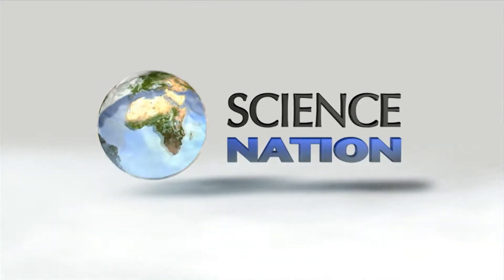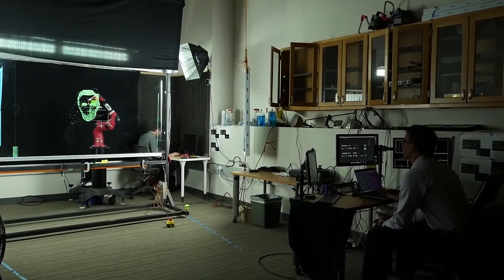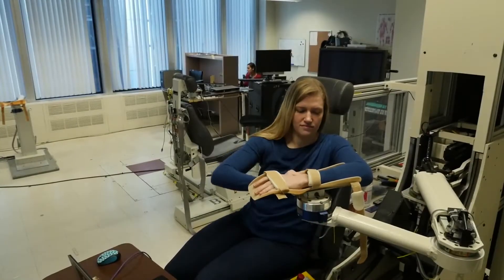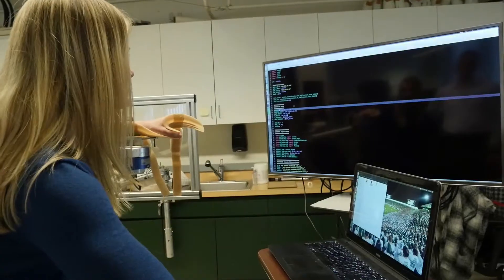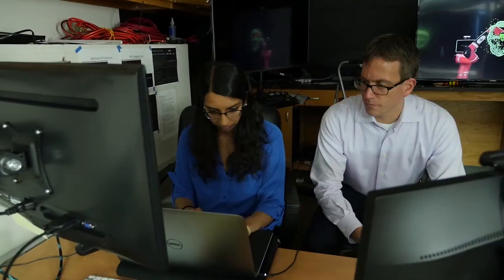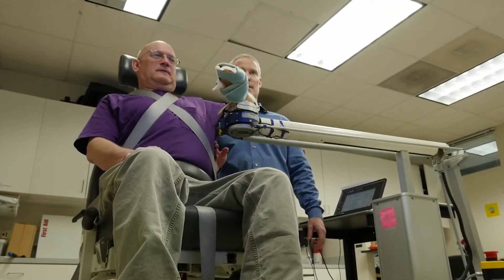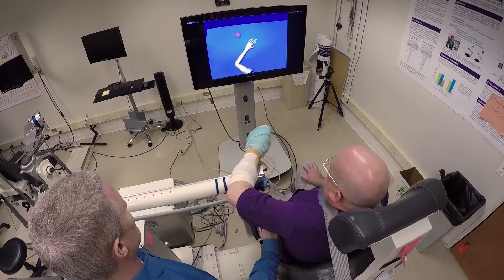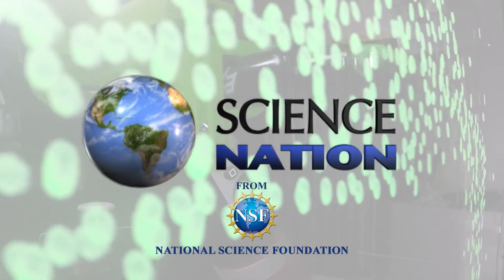NSF-Funded Research at Northwestern University - Robots Adapting to Human Unpredictability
"Northwestern University mechanical engineering professor Todd Murphey and his team are engineering robots that one might say could make robotic assistance as seamless as "humanly" possible. With support from the National Science Foundation (NSF), the team is using novel algorithmic tools, such as a drawing robot, to develop the algorithms, or rules of behavior, that would greatly enhance a robot's ability to adapt to human unpredictability." By Miles O'Brien, Science Nation Correspondent at the National Science Foundation (NSF)